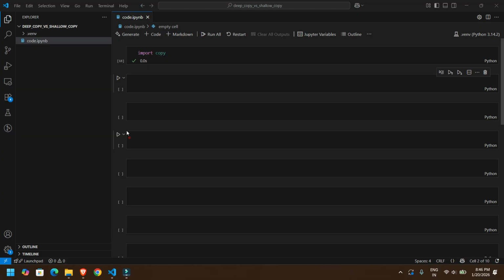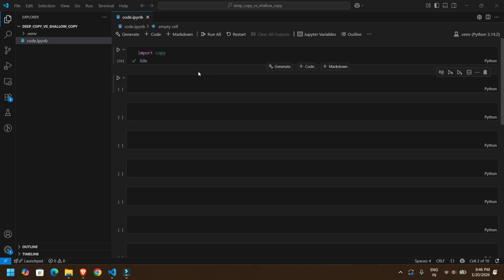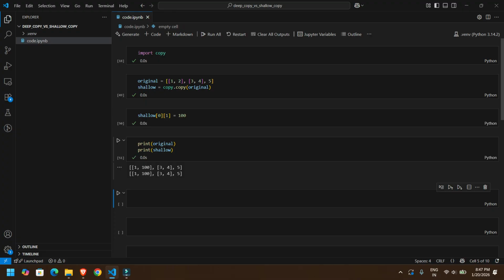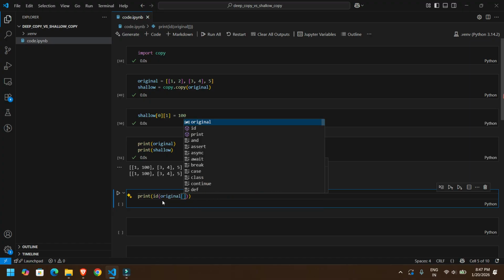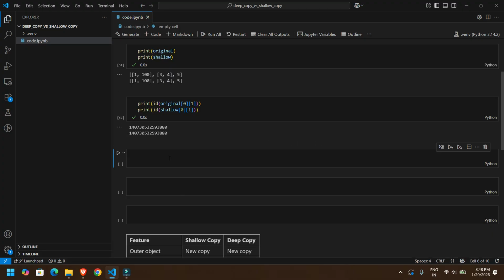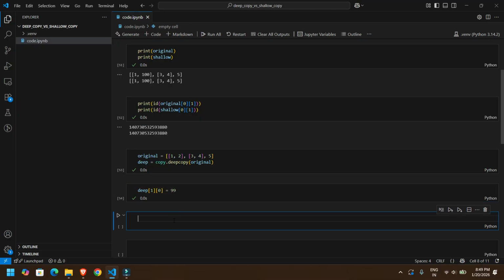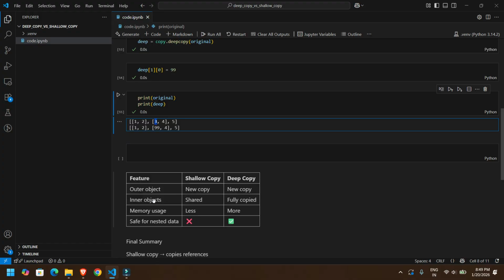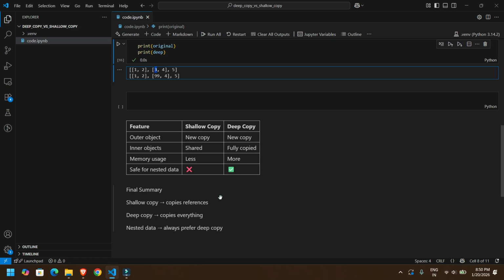Difference Between Shallow Copy and Deep Copy in Python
In this video, you’ll clearly understand the difference between shallow copy and deep copy in Python with simple explanations and real examples.

Many Python beginners get confused when changes in one list affect another list. This happens because of shallow copy. In this tutorial, I explain why this happens and how deep copy solves the problem.

✅ What you’ll learn in this video:

What is shallow copy in Python

What is deep copy in Python

Difference between shallow copy and deep copy

How copy.copy() works

How copy.deepcopy() works

Common beginner mistakes while copying objects

When to use shallow copy vs deep copy